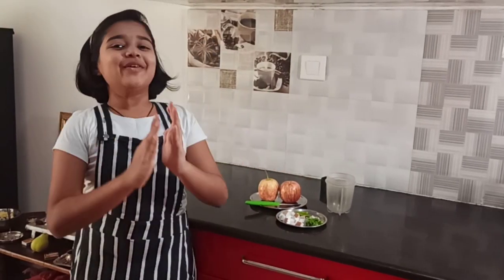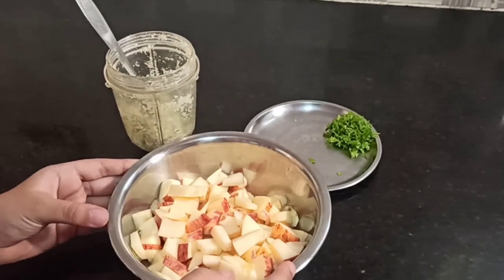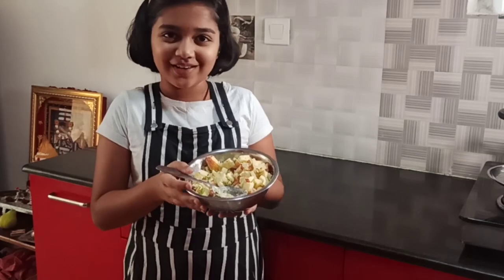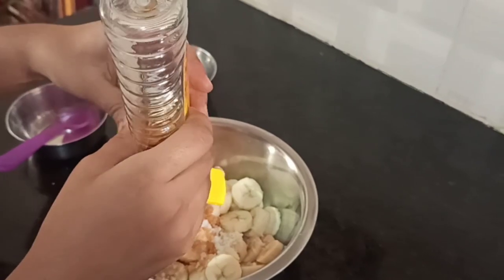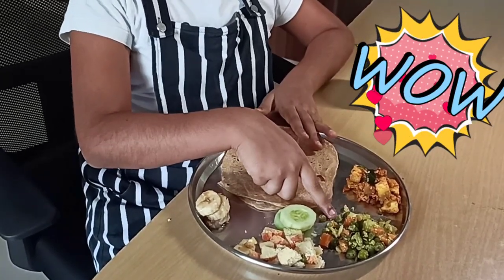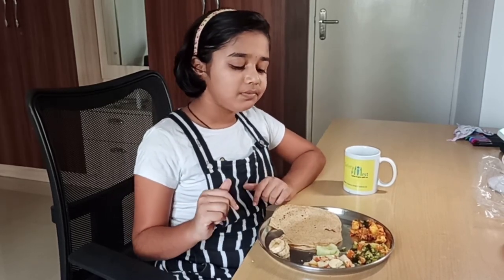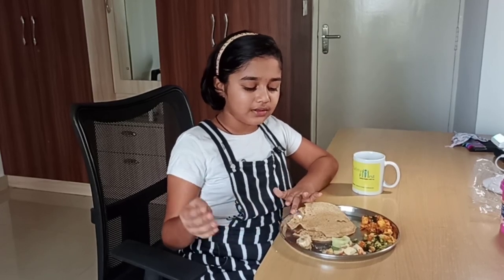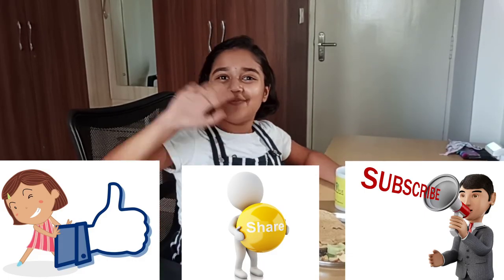How to make Sweet and Spicy fruit salad